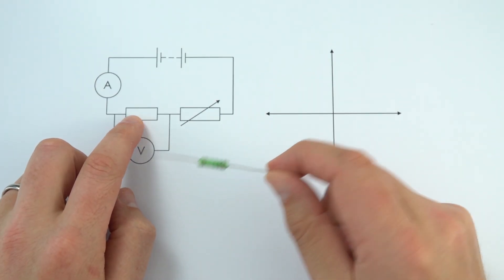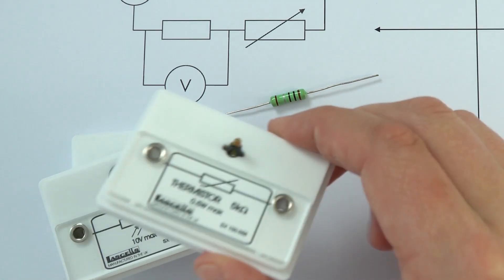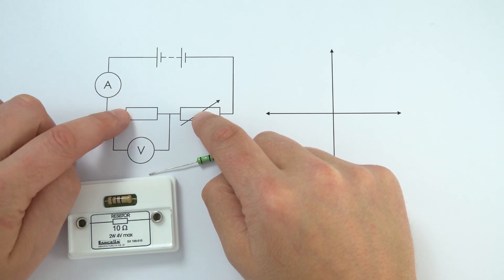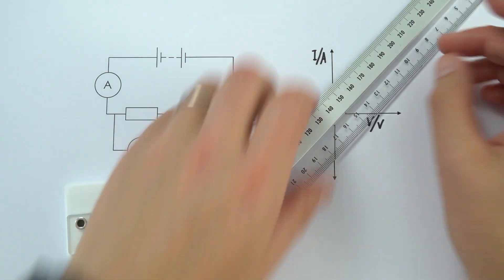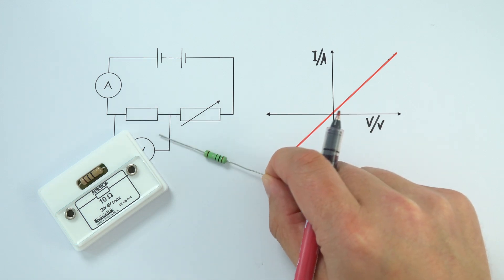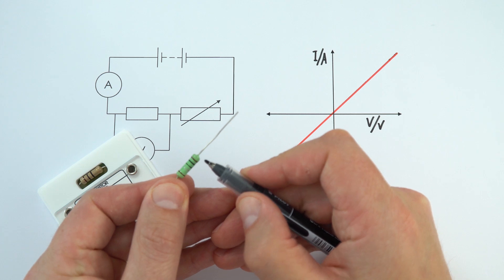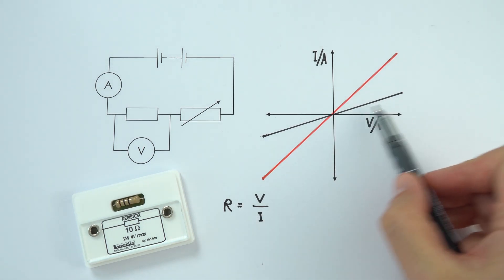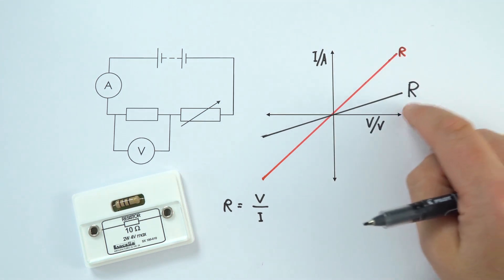Resistors - GCSE Physics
This video introduces electrical resistors. These small components allow us to control the current and potential difference in different parts of a circuit.

There are different types of resistors, some have a constant resistance and others have variable resistance. An ordinary resistor has a constant resistance and is represented by a simple rectangle. A variable resistor lets us control its resistance manually. A thermistor's resistance is dependent on the temperature. A light dependent resistor (LDR) is dependent on the light intensity.

An ohmic resistor has a constant resistance if the temperature remains constant.

Lewis

Relevant for GCSE Physics 9-1 in the following exam boards:
Edexcel
OCR A
OCR B
WJEC